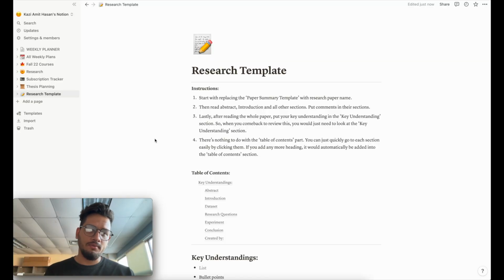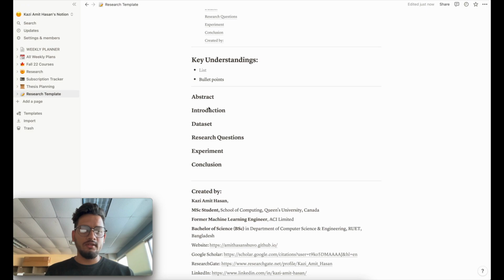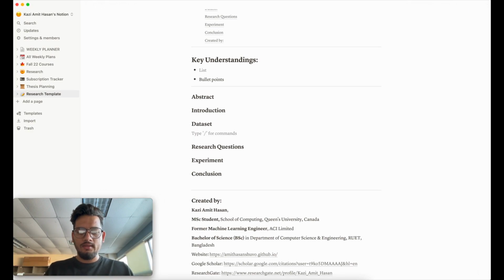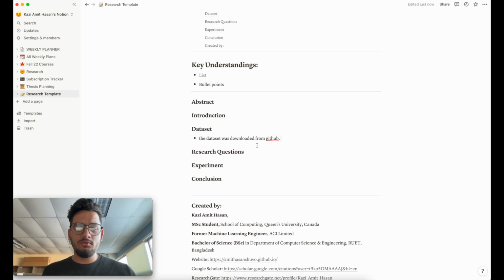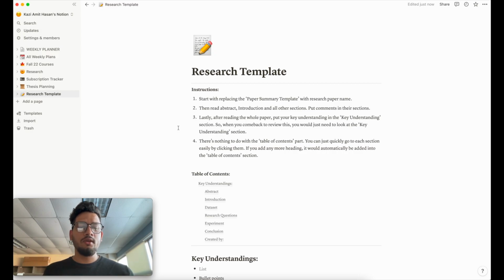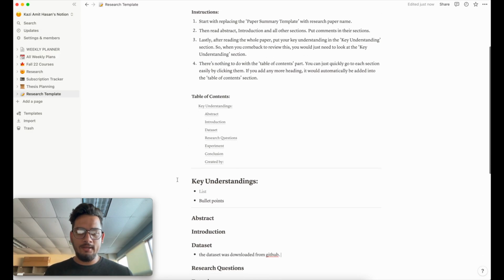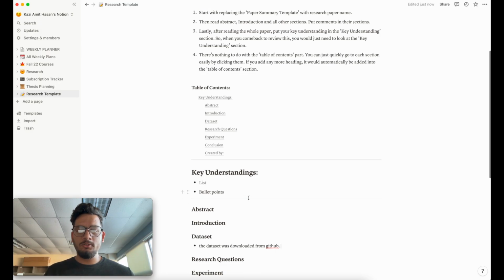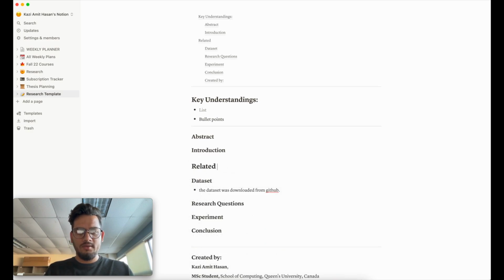How to Take Notes from Research Paper Using Notion (Template Included)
Hi,

In this video, I shared how I use notion to read any research paper and take notes of it. You may use the noiton template that I use mostly.

1. Using notion for reseach
2. Note taking in notion
3. Notion as a PhD student
4. How to increase productivity using Notion
5. Free Notion template
6. How to Take Notes Productively (Notion Template Included)